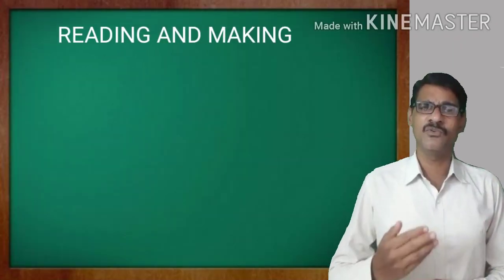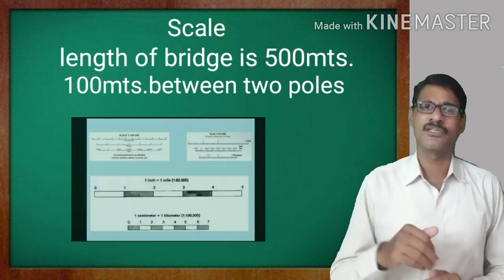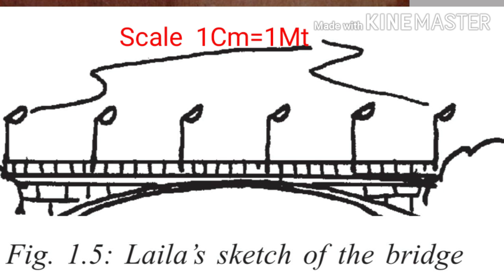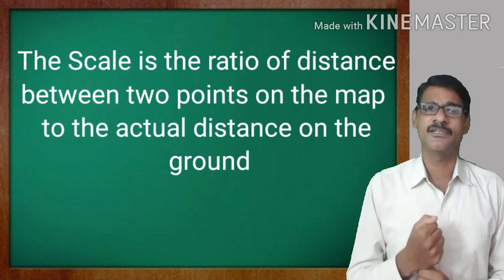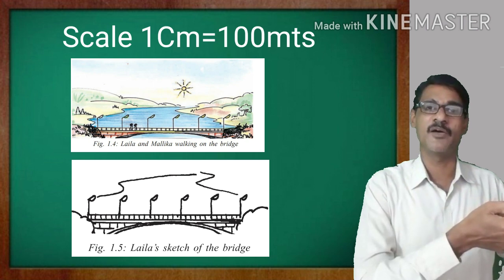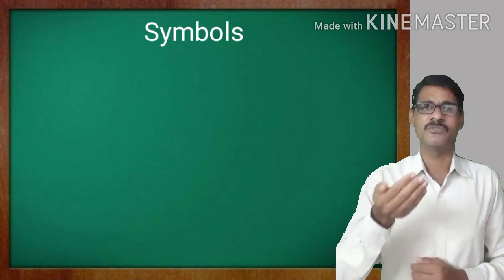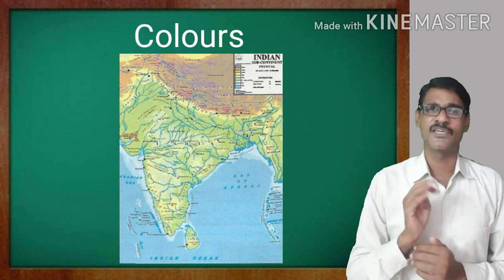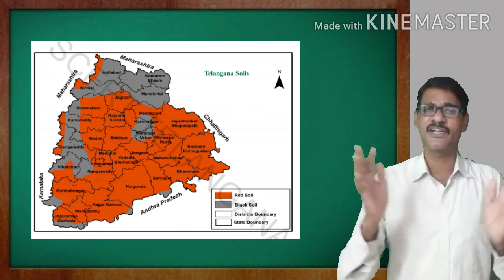Reading and Making Maps 6th class lesson|reading and making map|reading and making maps class 6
Reading and Making of Maps|Part-2|6th Class social studies|English medium|TS and AP Syllabus